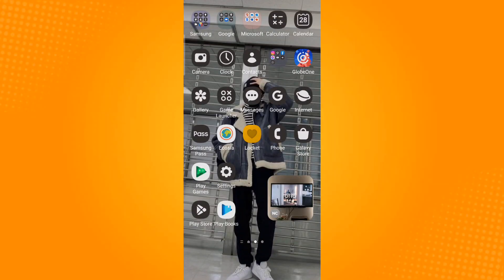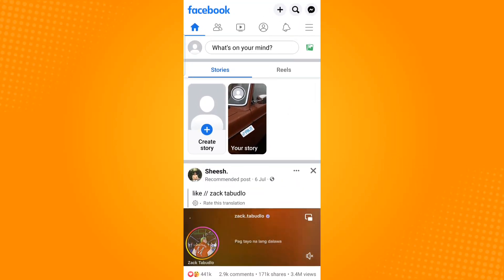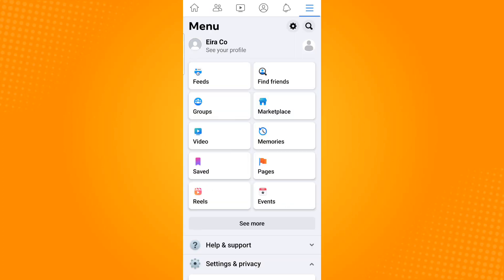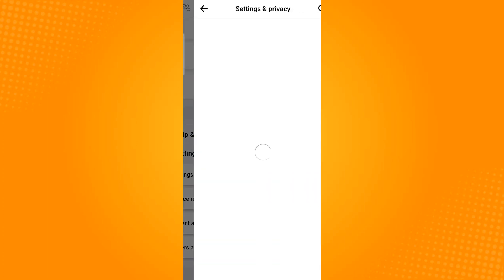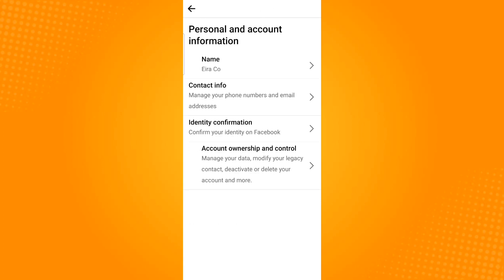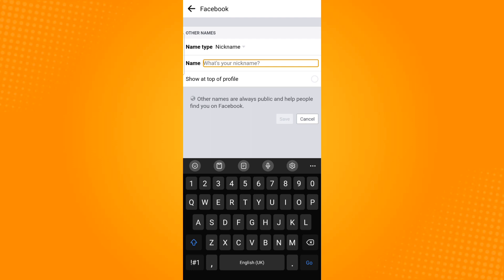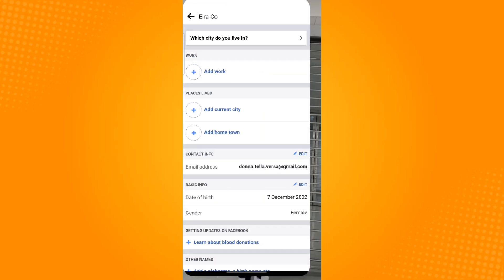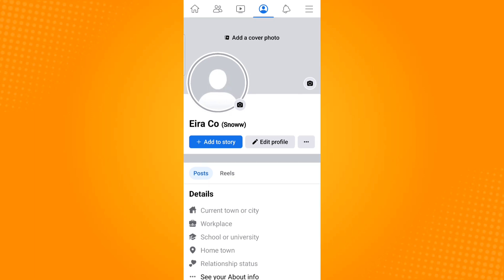How to Add Nickname on Facebook (2023)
Learn‎‎‏‏‎ ‎How to Add Nickname on Facebook

In this video I will show you‏‏‎ ‎how to add nickname on facebook